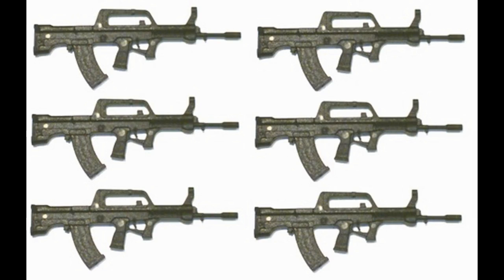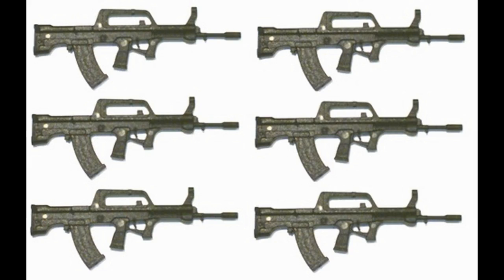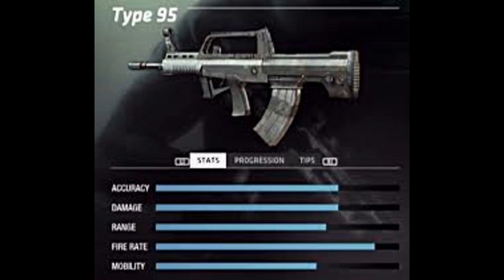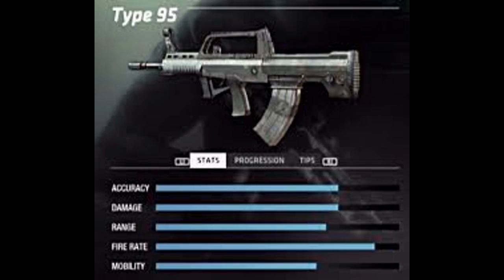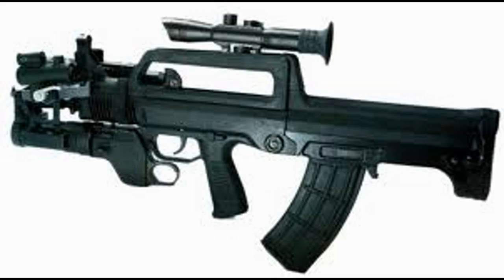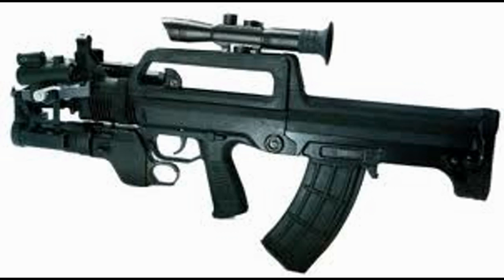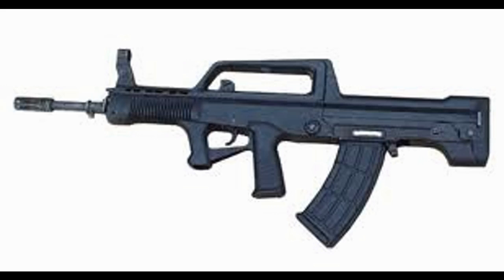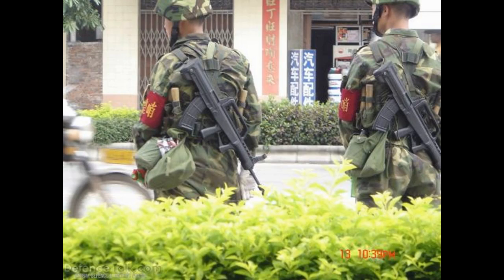MW3 History Of the Guns-Type95